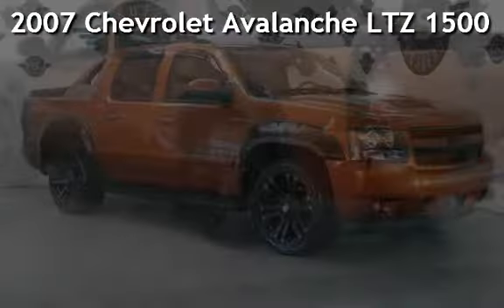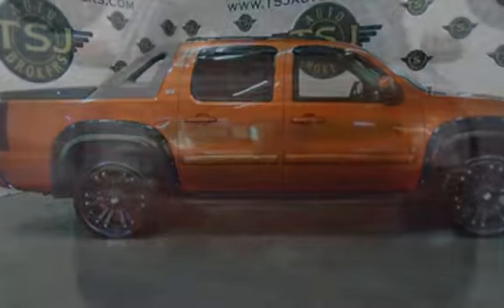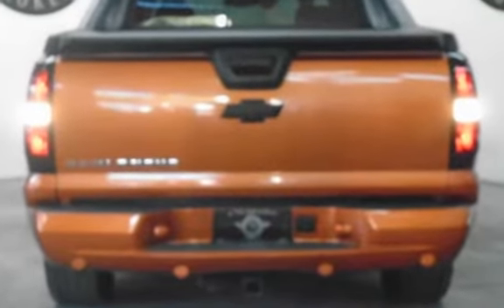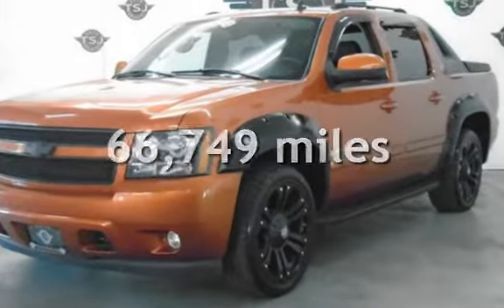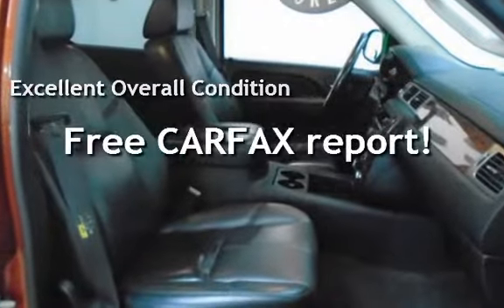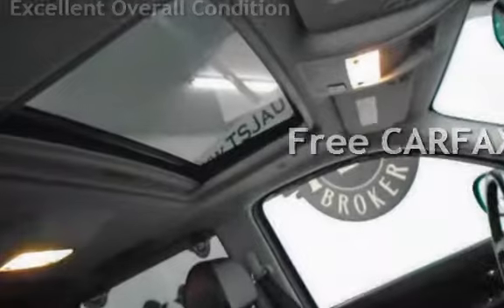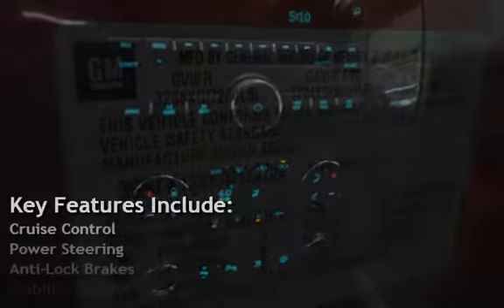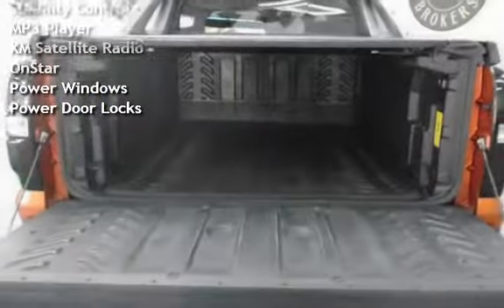2007 Chevrolet Avalanche LTZ 1500 for sale in Lakewood, NJ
2007 CHEVROLET AVALANCHE LTZ 4X4, 5.3L FFV V8, XD 22 INCH MATTE BLACK WHEELS, NITTO GRAPPLER TIRES, LEATHER, BOSE SOUND, AM/FM CD, POWER HEATED SEATING, CLEAN CARFAX WEFINANCE!